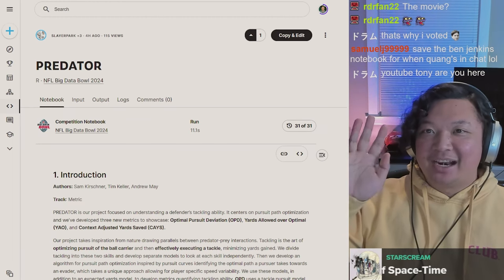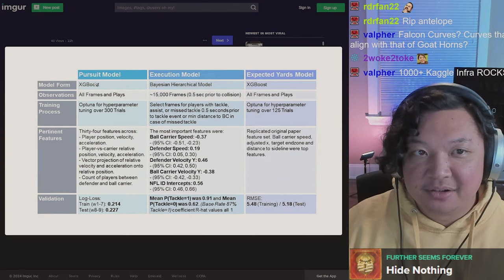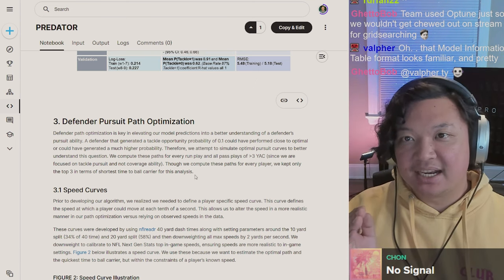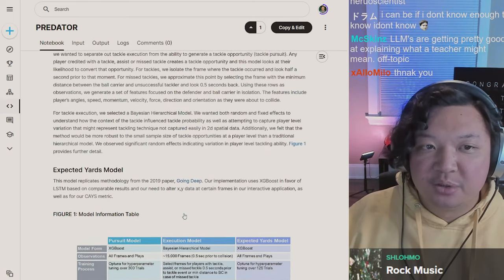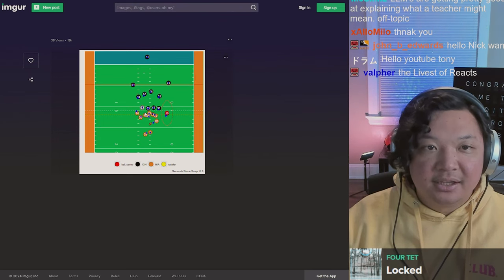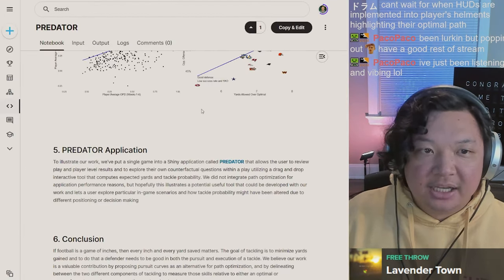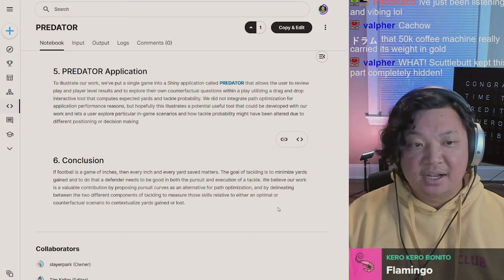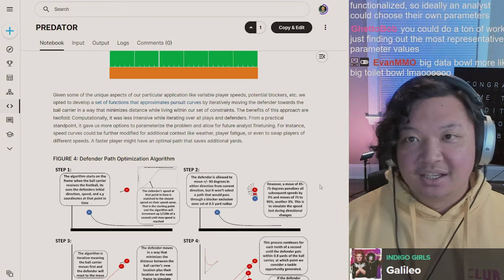Roasting My Team's Big Data Bowl Notebook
Nick Wan is the Director of Analytics for the Cincinnati Reds. He streams data science on Twitch and reacts to the latest news, sports, memes and everything in between.

Video Editor: Tony Pelleriti @TonyPelleriti​